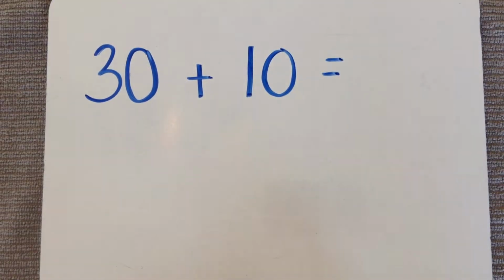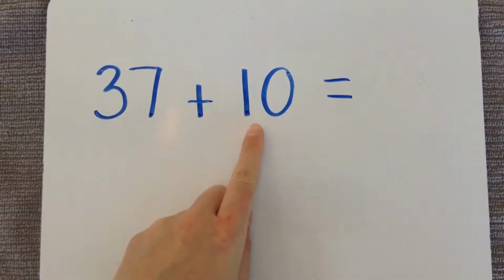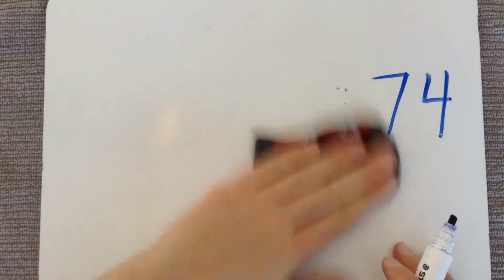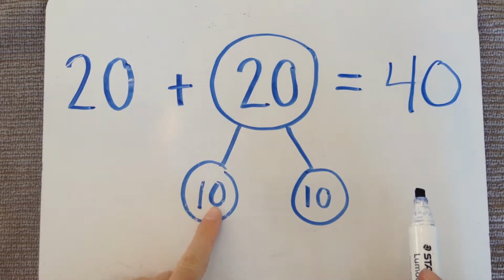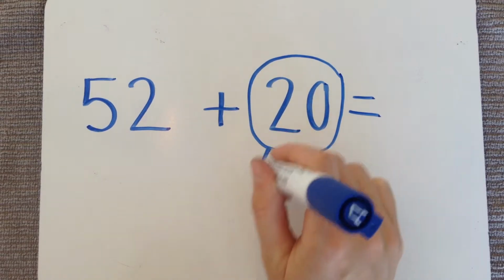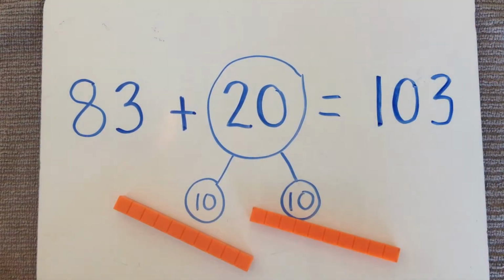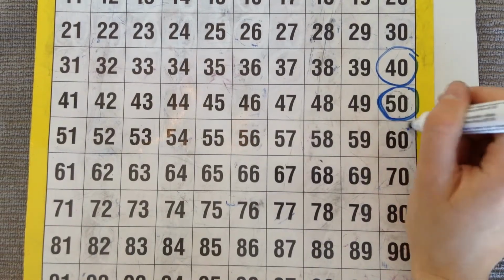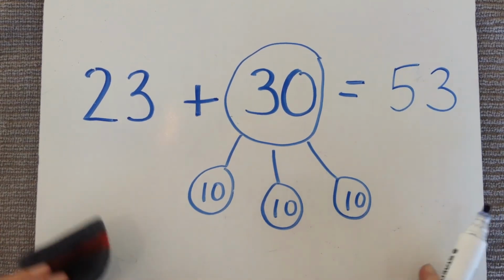Learn to Add: Skip Counting By 10 as an Addition Strategy